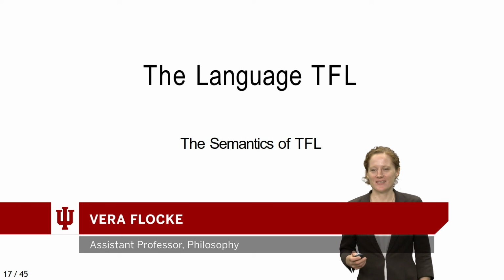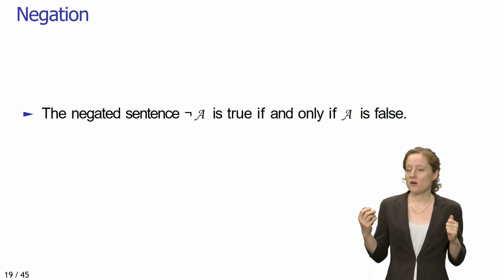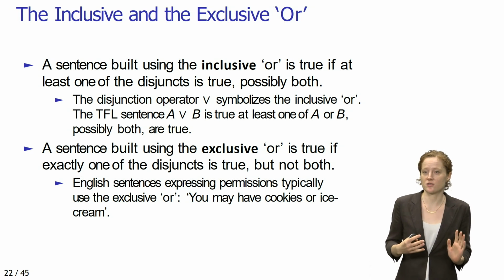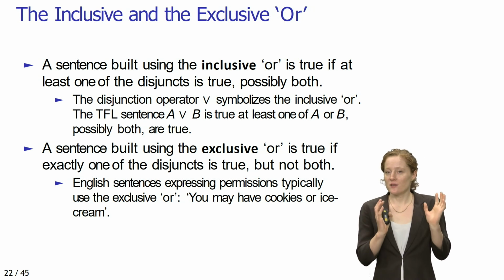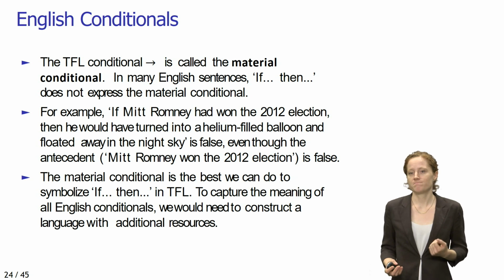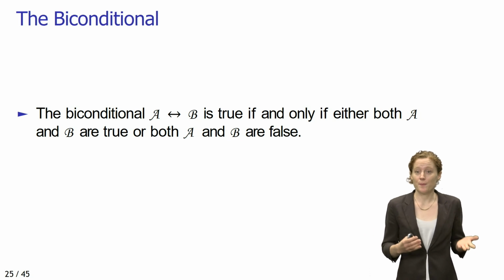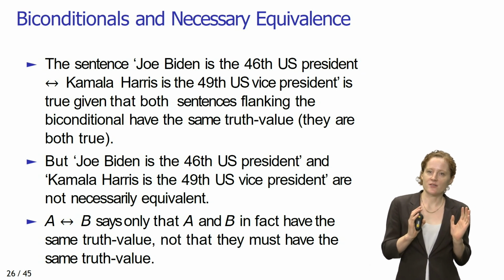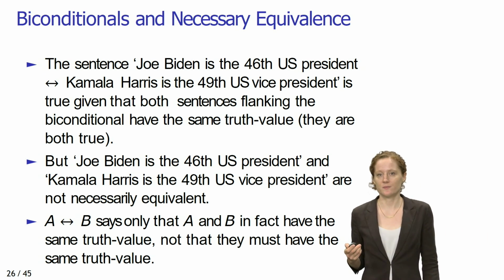Vera Flocke: P250 Introduction to Symbolic Logic, Lecture 2.3